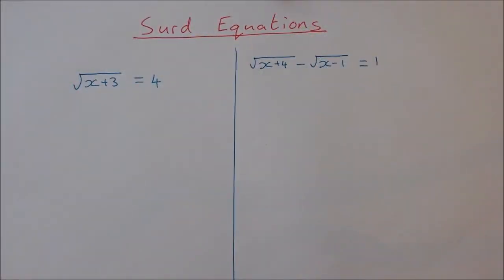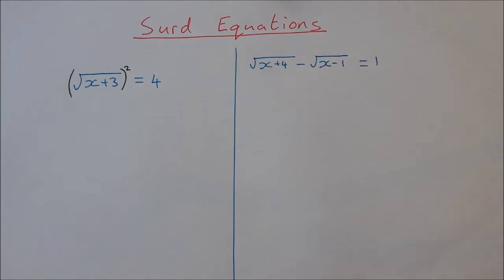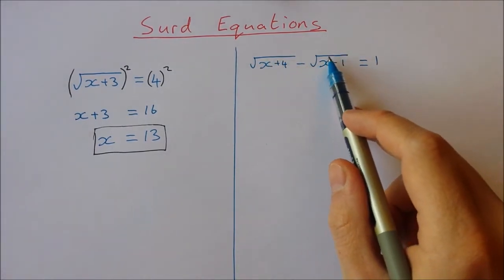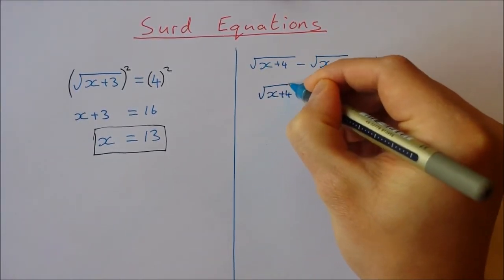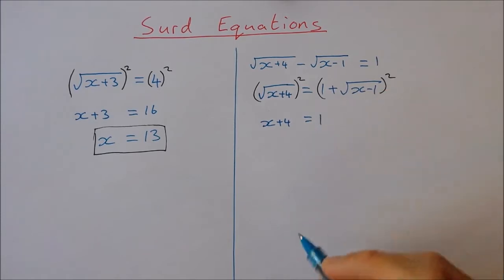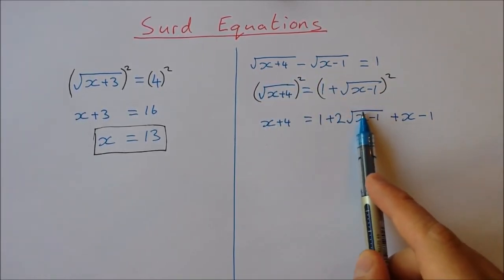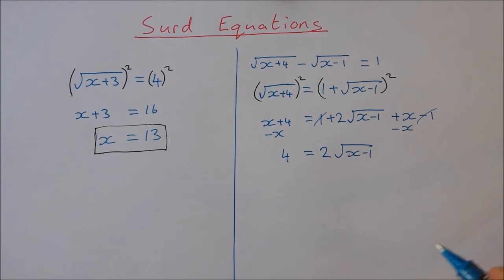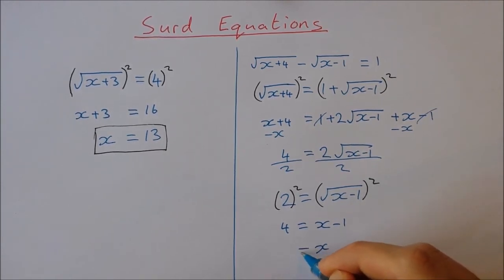How to simply Solve Surd Equations